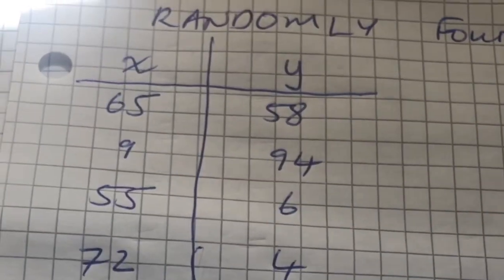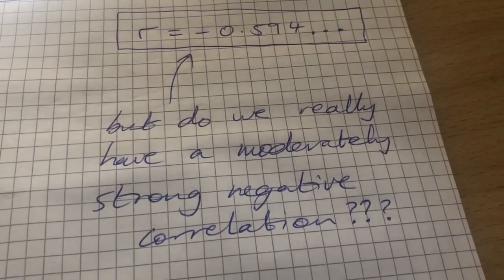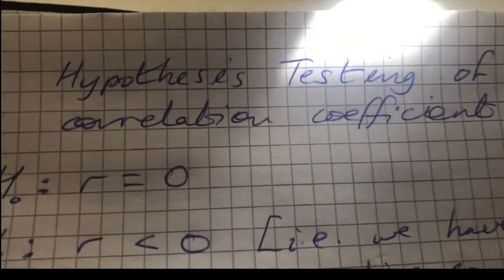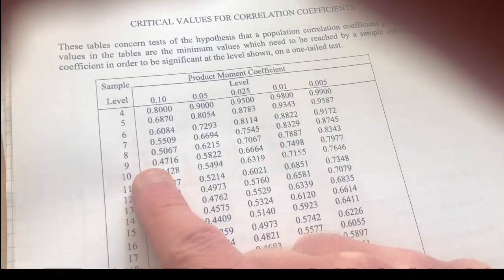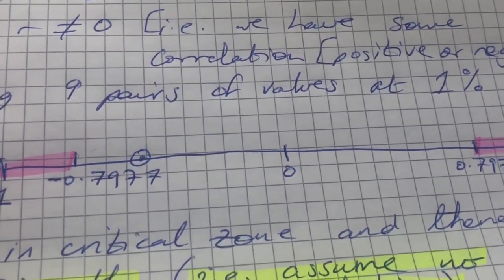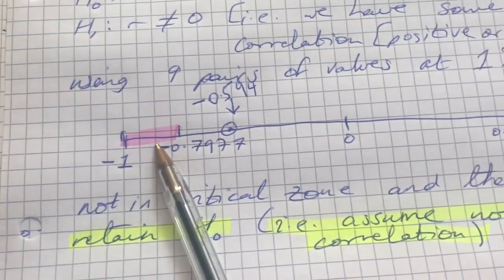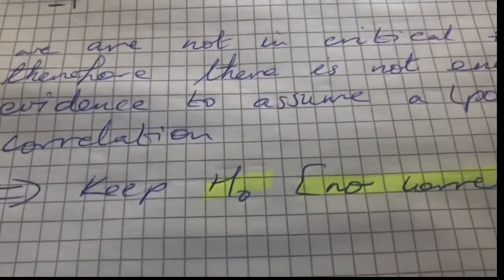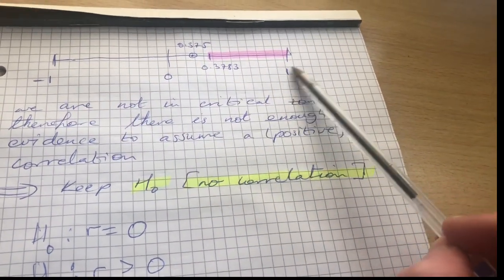Hypothesis Testing of Correlation Coefficient